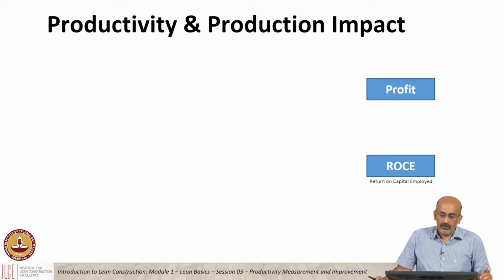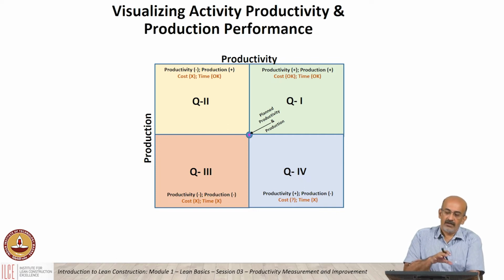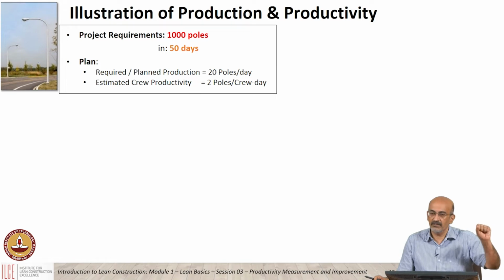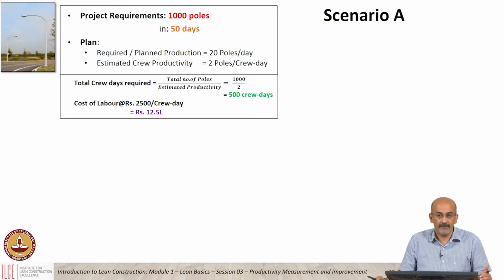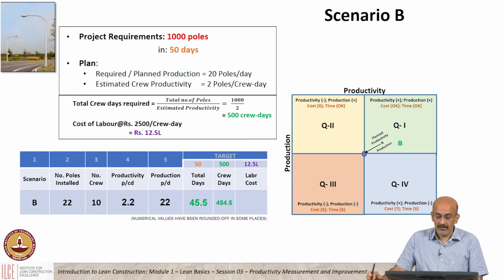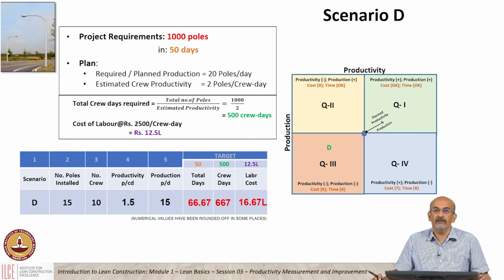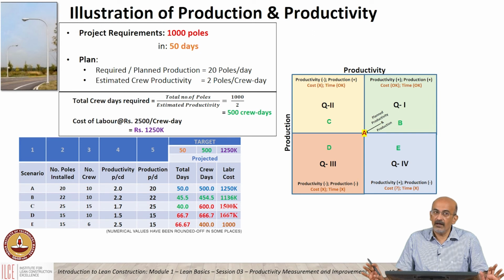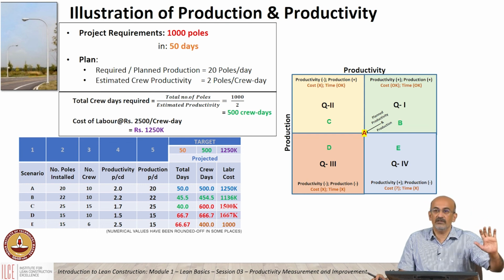Productivity & Production Impact; Visualizing Activity Productivity & Production Performance